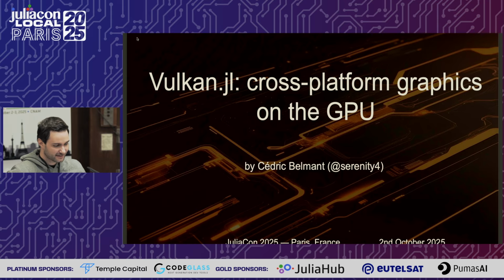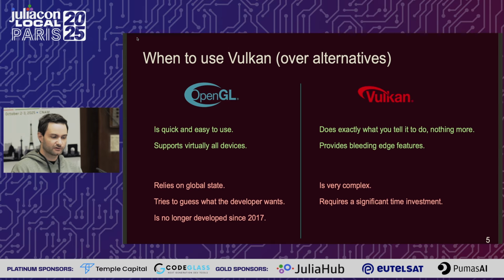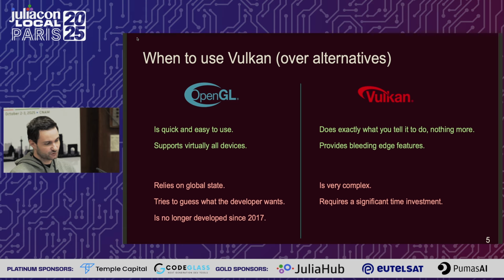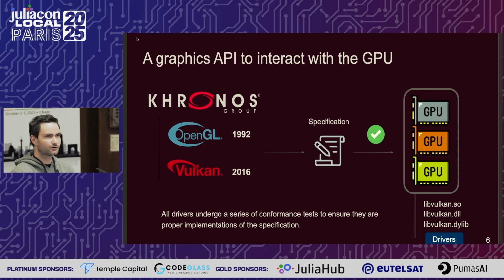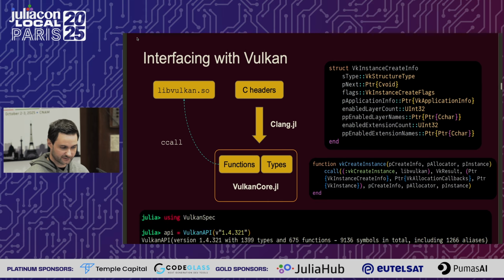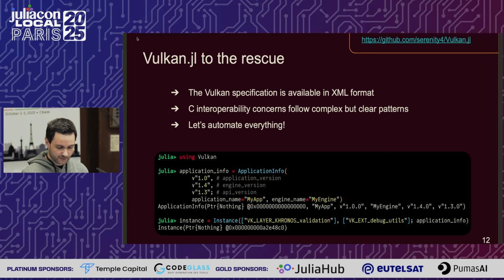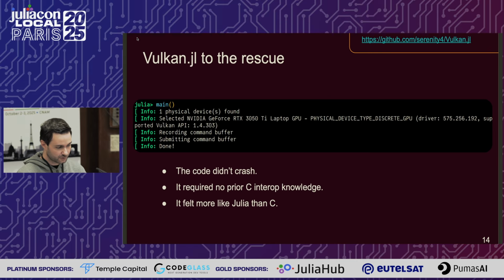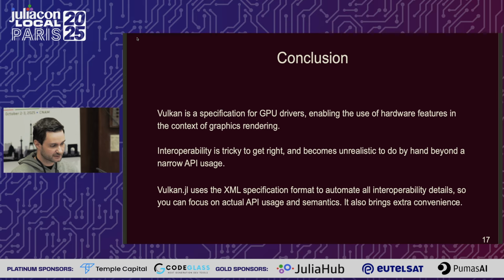Vulkan.jl: cross-platform graphics on the GPU | Belmant | Paris 2025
"Vulkan.jl: cross-platform graphics on the GPU" by Cédric Belmant, presented at JuliaCon Local Paris 2025.

We present an idiomatic Julia interface to Vulkan, a high-performance cross-platform graphics API for GPUs. We will briefly introduce Vulkan and outline reasons for using it and situations where it is a solid choice, then present Vulkan.jl as the most convenient way known to date to use Vulkan from Julia. We will quickly go through its main features, all about automating everything you would do by hand and in a better way. As an extremely large and complex specification, Vulkan is hard to manually interface with while guaranteeing correctness of execution, which is precisely what Vulkan.jl aims to solve. We will end with a few example applications that make use of this package.